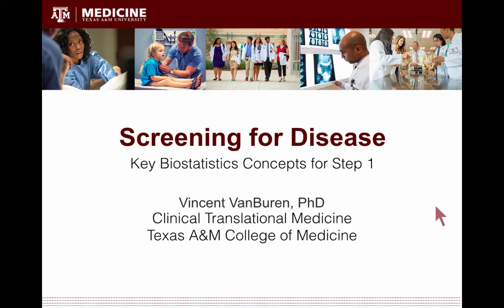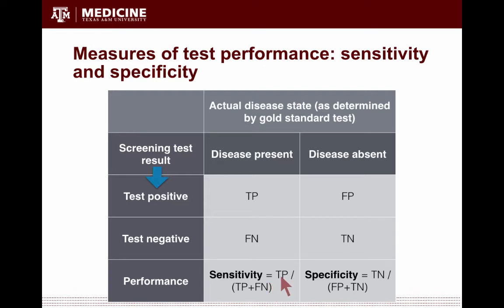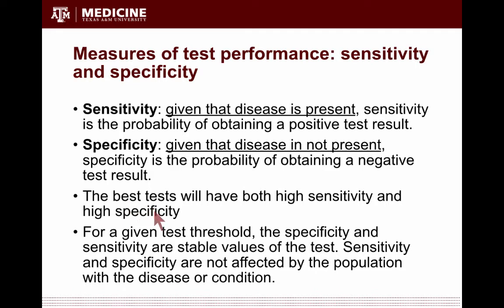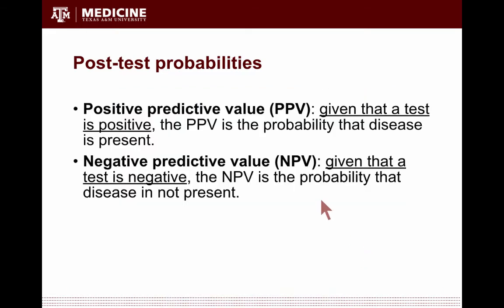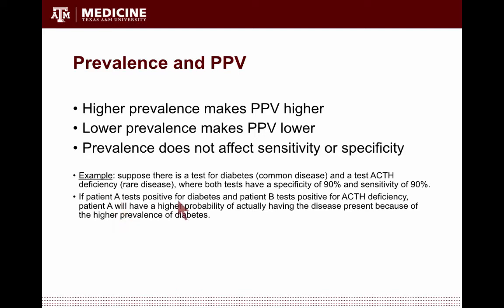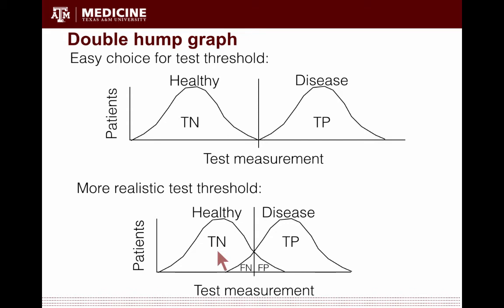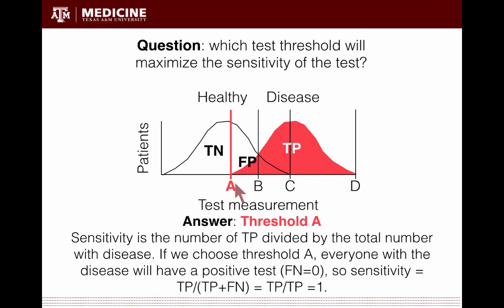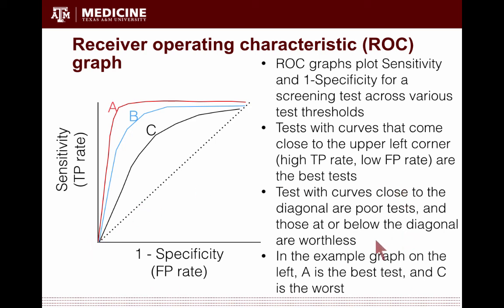Essential Statistics for Medicine: Screening for Disease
Screening for Disease: Key Biostatistics Concepts for Step 1